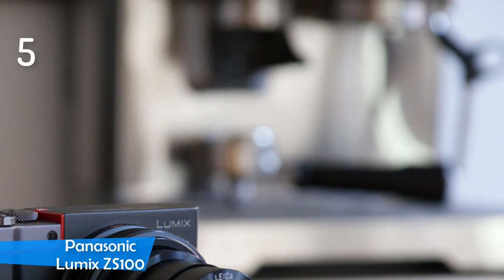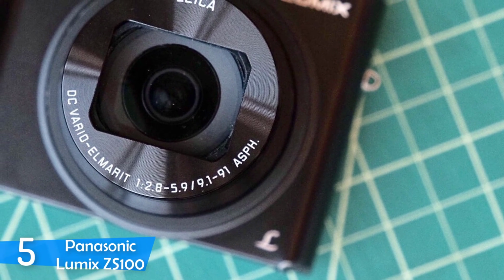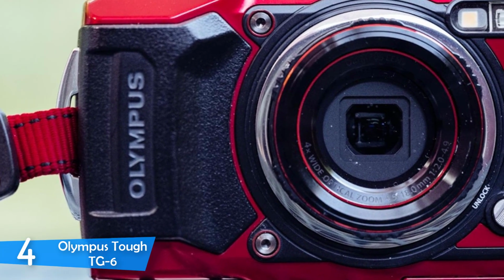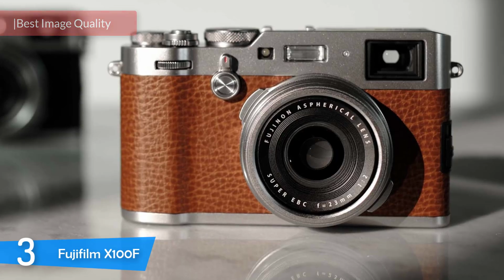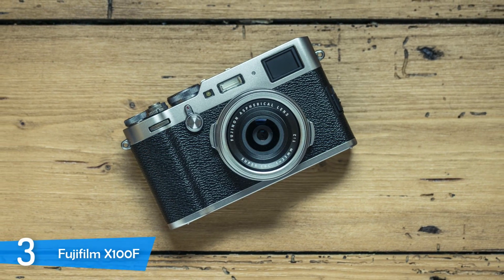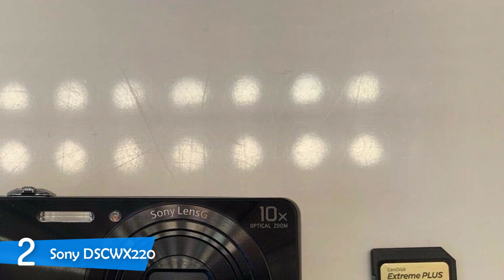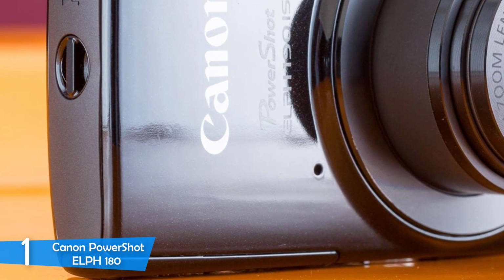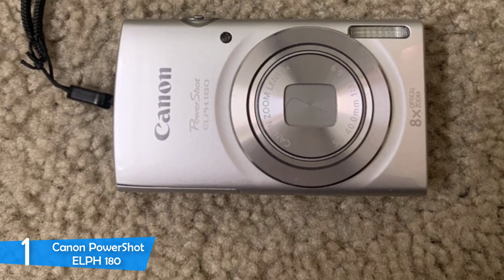Best Point and Shoot Cameras in 2020 [Top 5 Picks]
► Links to the best point and shoot cameras we listed in this video:

► 5. Panasonic Lumix ZS100
► 4. Olympus Tough TG-6
► 3. Fujifilm X100F
► 2. Sony DSCWX220
► 1. Canon PowerShot ELPH 180
►UK Links◄
► 3. Fujifilm X100F
► 2. Sony DSCWX220
►CA Links◄
► 3. Fujifilm X100F
► 2. Sony DSCWX220
►GER & EU Links◄
► 3. Fujifilm X100F
► 2. Sony DSCWX220

Today, we reviewed the 5 best point and shoot cameras in the market for this year. I made this list based on my personal opinion and i tried to rank them based on their price, quality, durability and more. if you have any other recommendations you can let us know by leaving a comment below!

10BestOnes is a participant in the Amazon Services LLC Associates Program, an affiliate advertising program designed to provide a means for sites to earn advertising fees by advertising and linking to Amazon.com. As an Amazon Associate I earn from qualifying purchases.